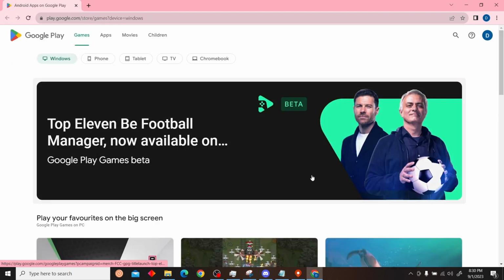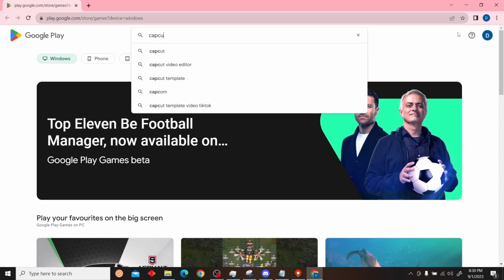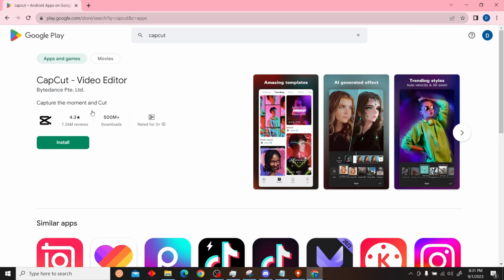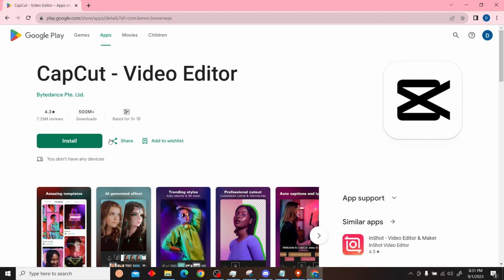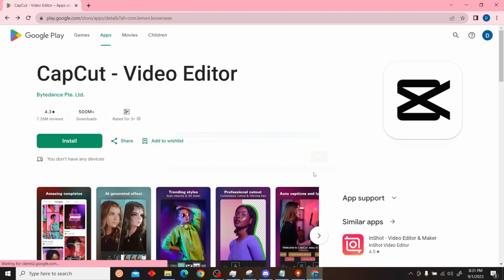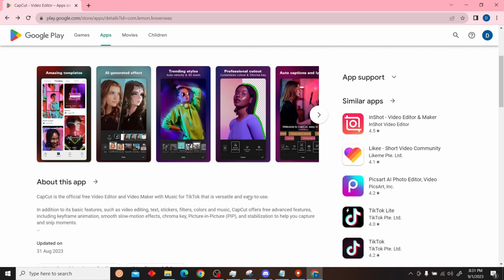How to Download CapCut in Android! (Quick & Easy)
How to Download CapCut in Android

In this quick and easy video, I'll show you how to download CapCut in Android! CapCut is a powerful PC security software that can help you keep your computer safe from viruses, malware, and spyware.

By following this tutorial, you'll be able to easily download CapCut and protect your computer from online threats. If you're looking to stay safe online, make sure to watch this quick and easy video!